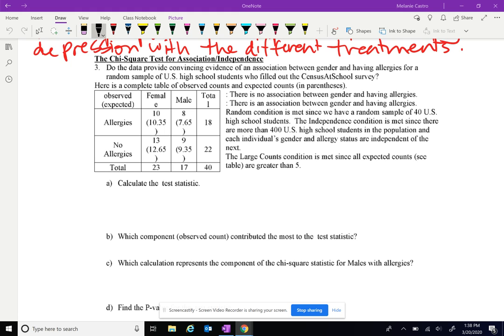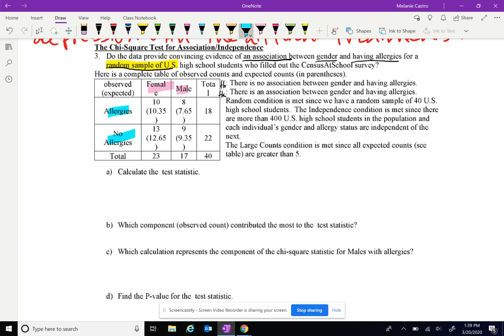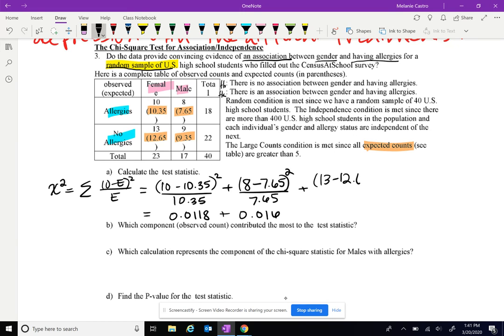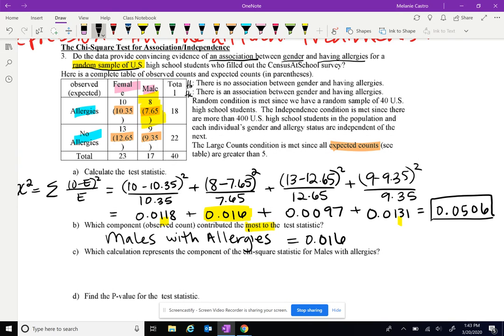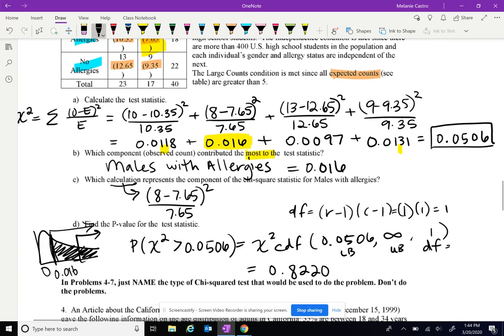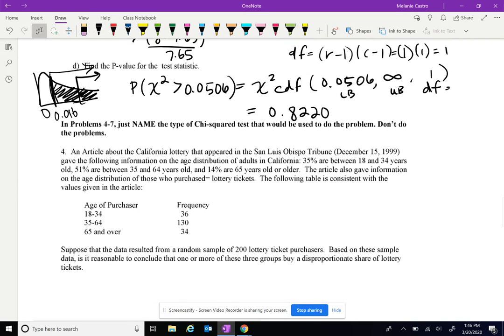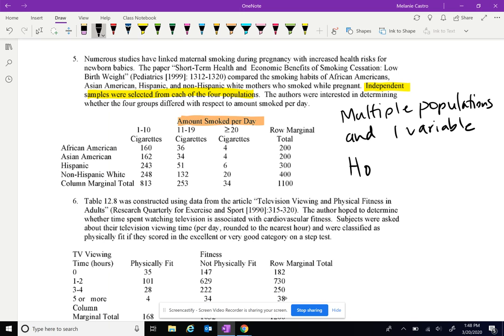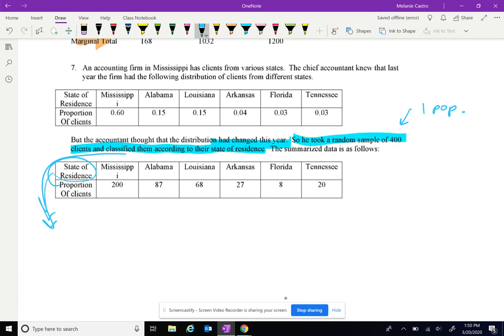Chapter 11 Review Problems 3-7 explained